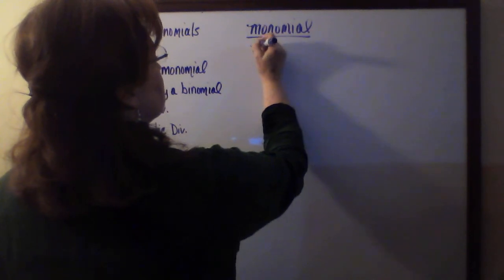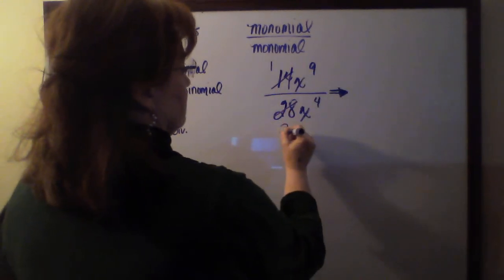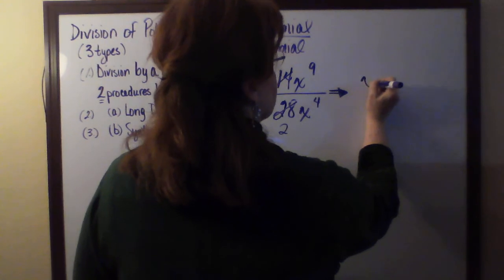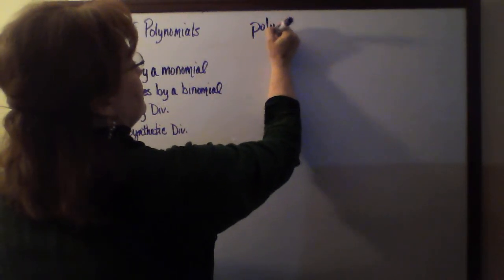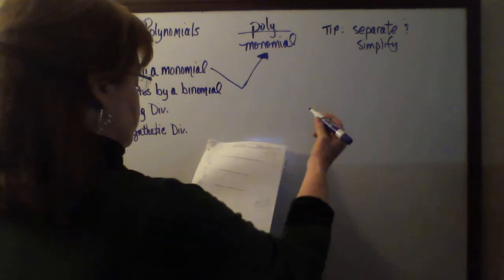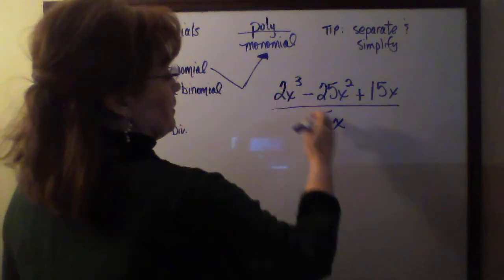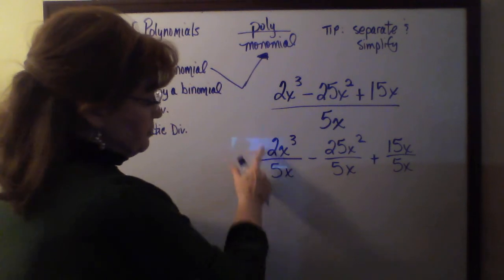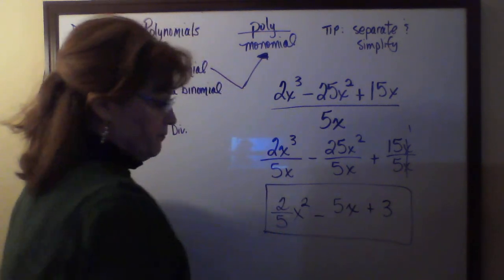3a DIV Polynomial divided by Monomial